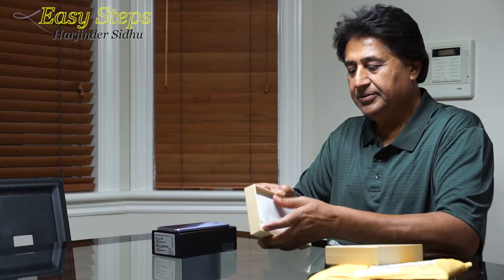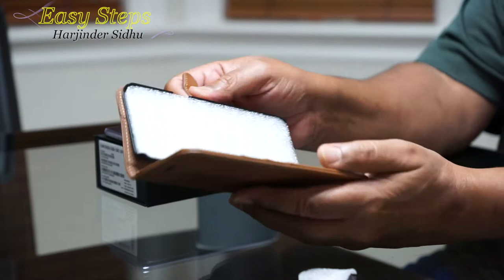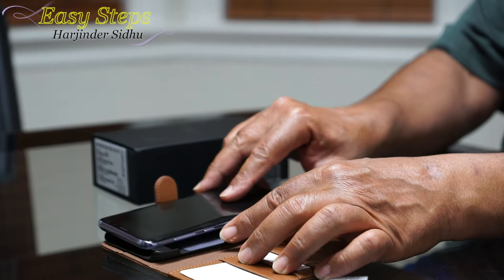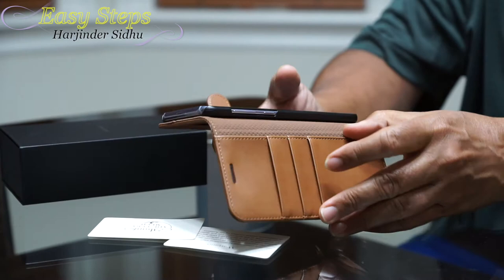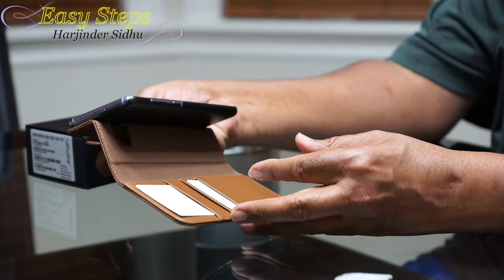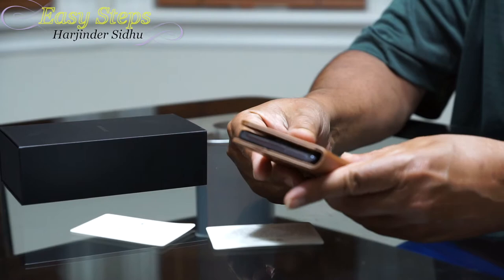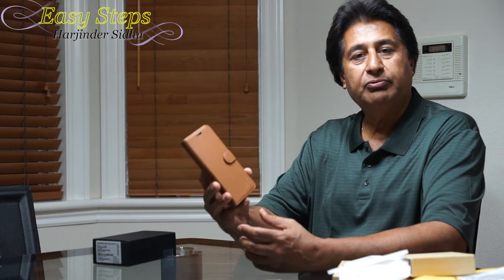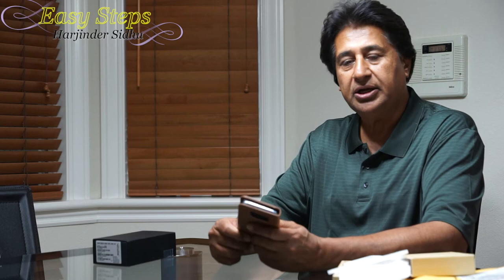TUCCH Samsung Galaxy S8 Plus Wallet Case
TUCCH Samsung S8 Plus Wallet Case, Galaxy S8 Magnetic Flip Folio PU Leather Case with Kickstand Feature

TUCCH Samsung Galaxy S8 Plus leather Case Brown

Best Selling Products from TUCCH Cases